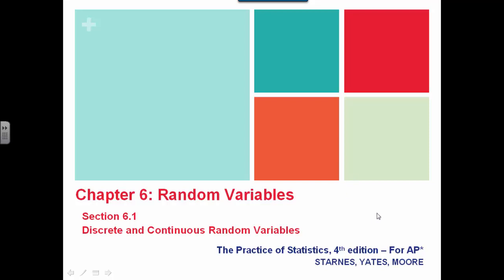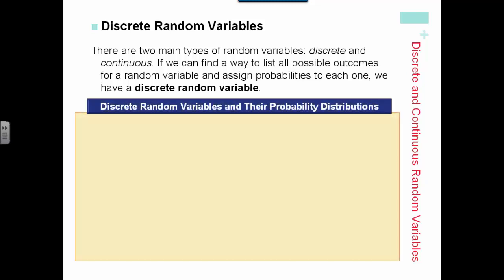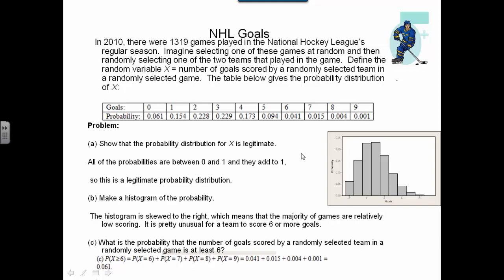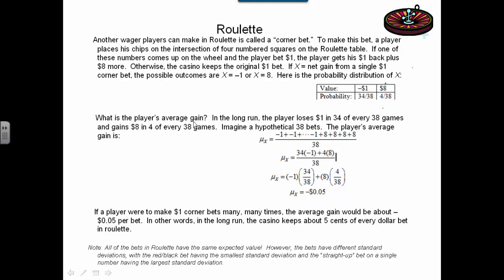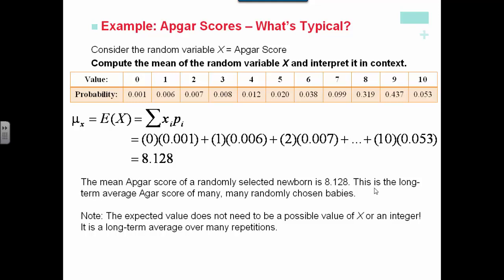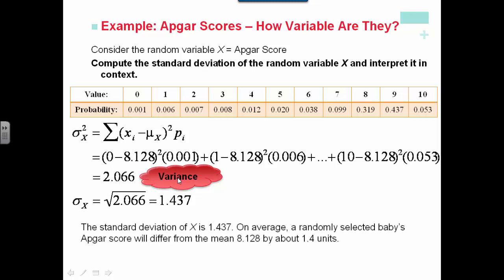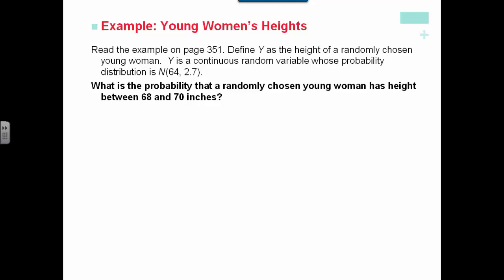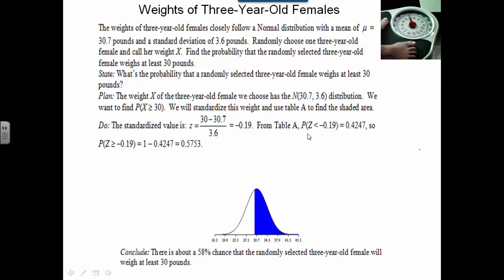AP Statistics Chapter 6 Section 1 Lesson